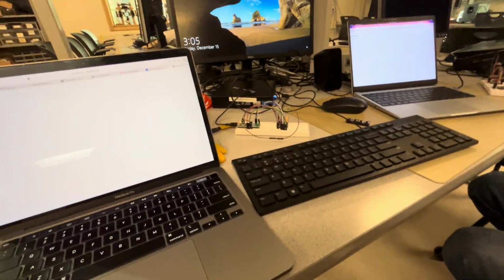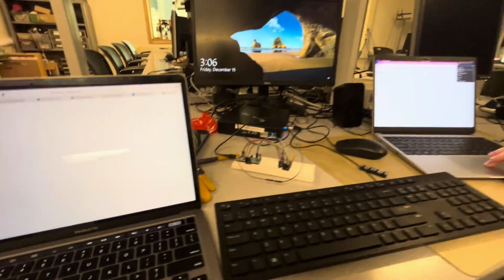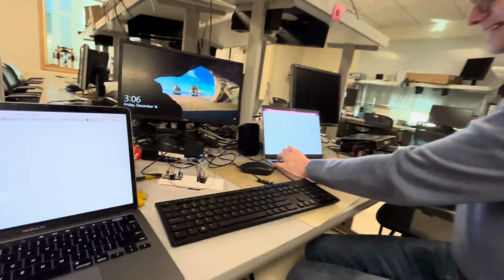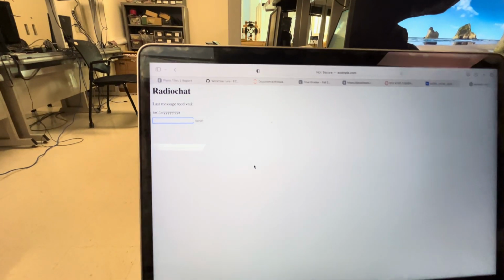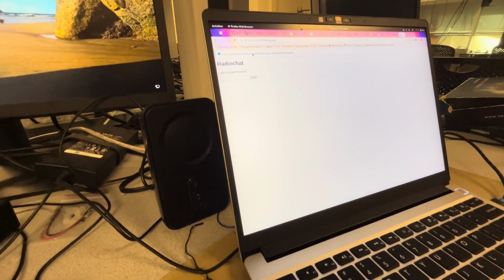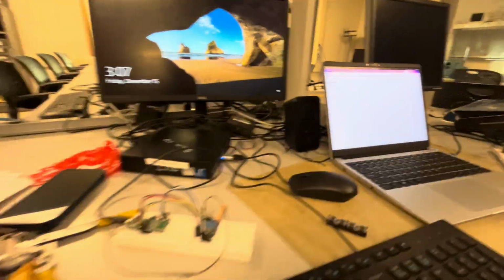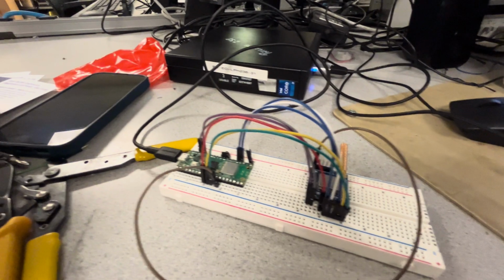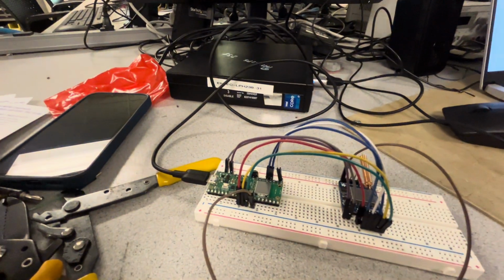WiFi interface to LoRa-connected Pi Pico W's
ECE 4760 student Will Barkoff demonstrates his final project for ECE 4760 at Cornell University.